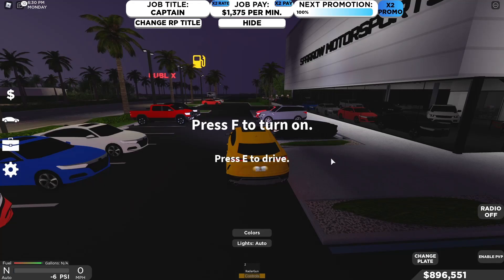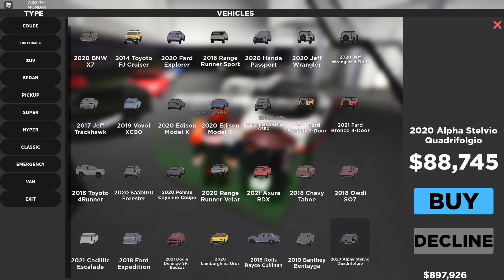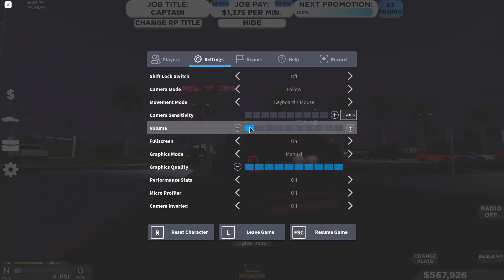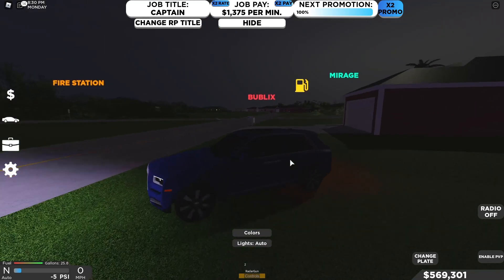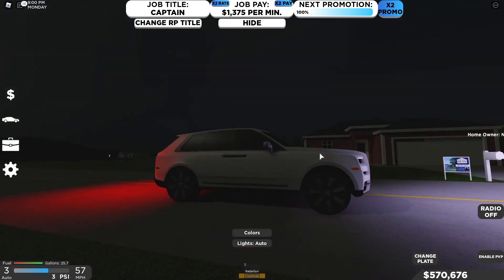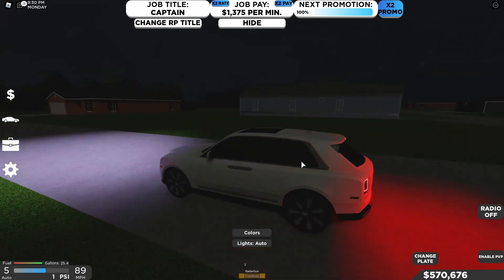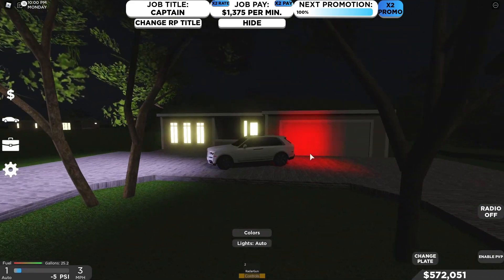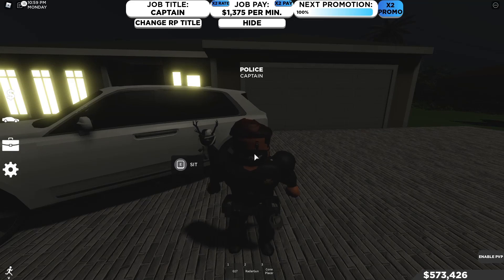LUXURY SUVS UPDATE! ROLLS ROYCE CULLINAN Roblox Southwest Florida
Hey guys! A new update has come out omg! I bought the brand new Rolls Royce Cullinan!

Please feel free to join if you want to game or just hang out together!

MrMilka